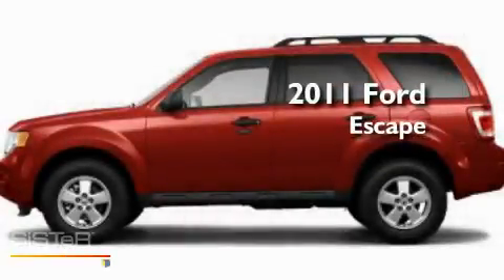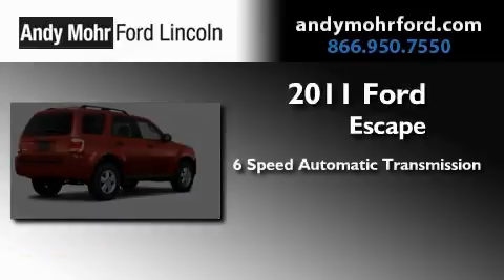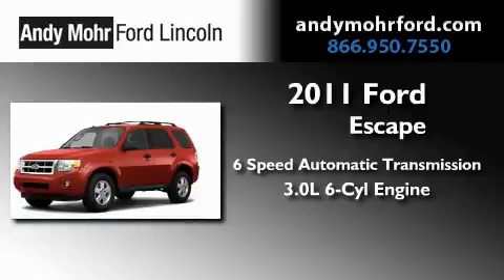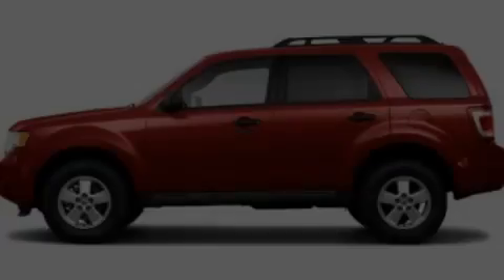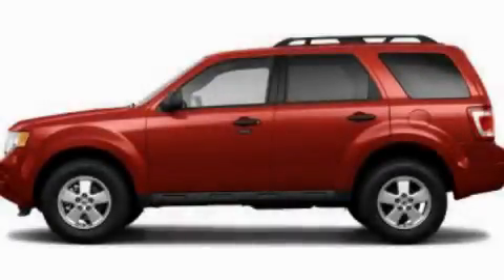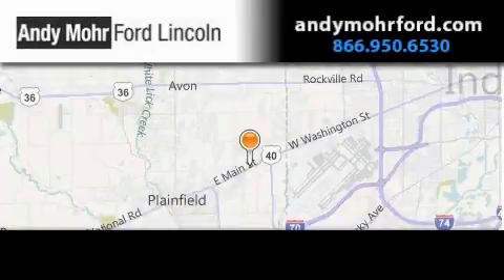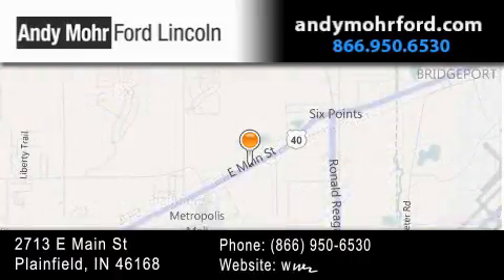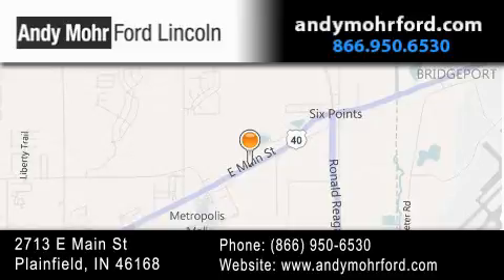2011 Ford Escape Plainfield IN 46168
Year : 2011
 Make : Ford
 Model : Escape
 Engine : 3.0L V6
 Trans . : AUTO 6SPD
 Exterior : Sangria Red Metallic

 Interior : Stone Prem Clth Buck St
 Stock : T12850

 2713 E. Main Street